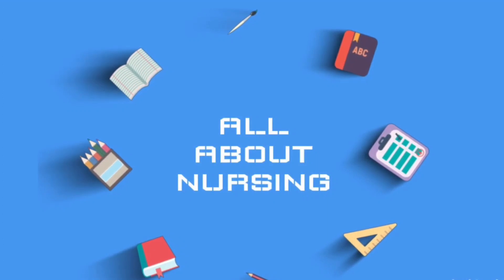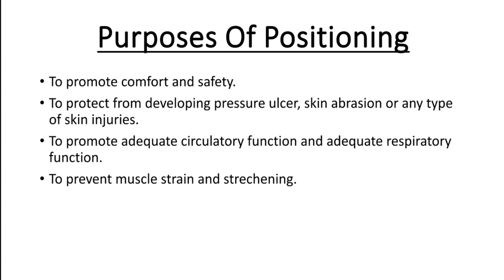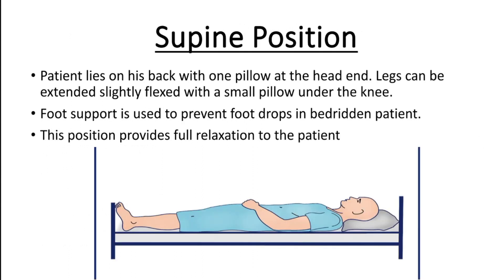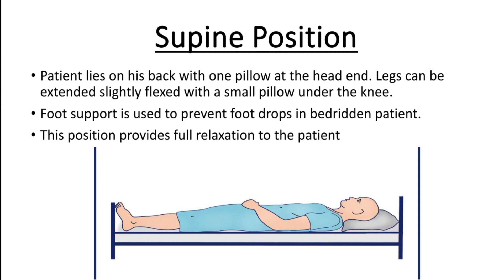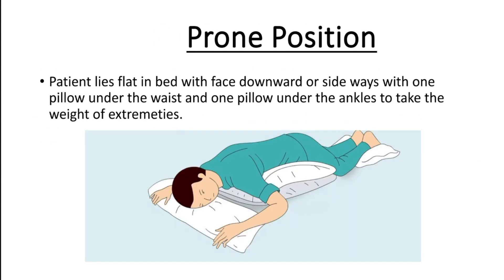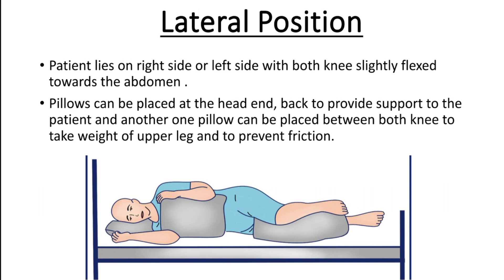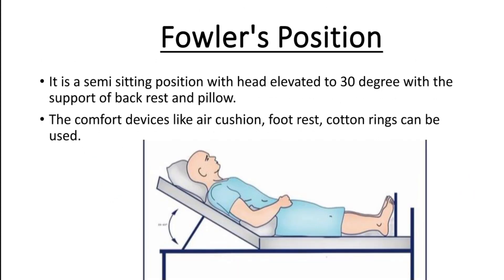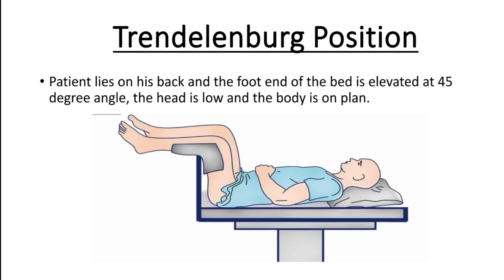Patient positioning | Patient positions used in different procedures nursing foundation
Patient positioning | Patient positions used in different procedures

Hello guys welcome back to my you tube channel

Today's class on - Fundamental of Nursing

Topic is - Patient position in fundamental of Nursing
Different positions used for Physical Examination

00:00 Intro
01:21 Definition of Positioning
01:47 Purposes of Positioning
02:53 Common Comfortable Position
03:12 Supine Position
04:58 Prone Position
06:12 Lateral Position
07:42 Fowler's Position
09:22 Lithotomy Position
10:42 Cardiac Position
11:54 Dorsal Position
13:22 Knee - Chest Position
15:09 Trendelenburg Position